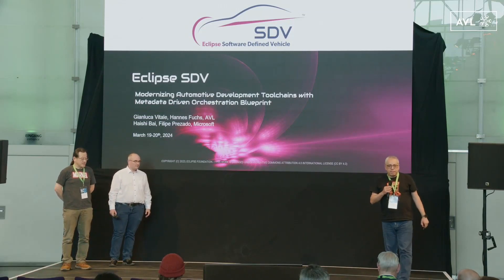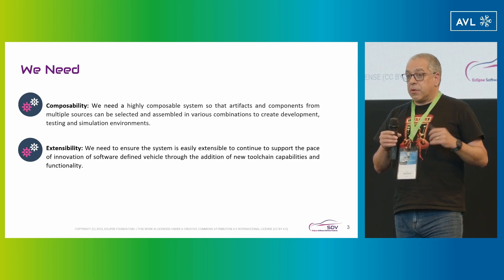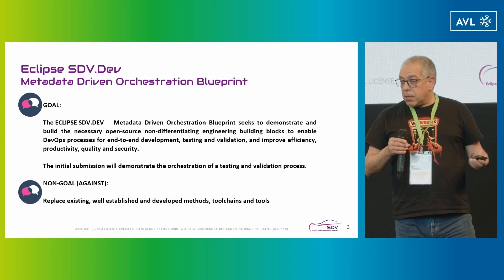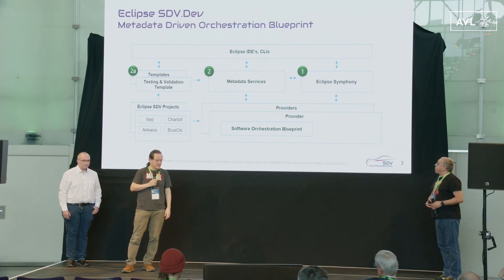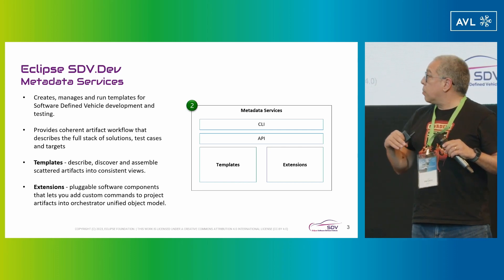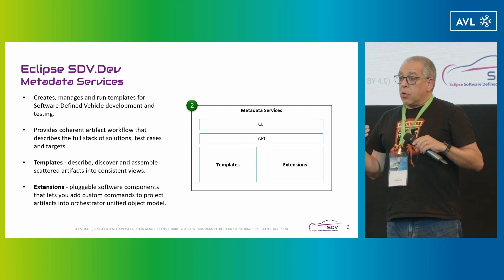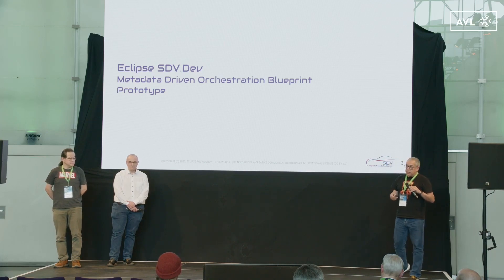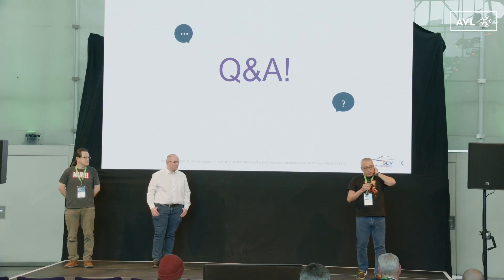Modernizing Automotive Toolchains with Metadata Driven Orchestration Blueprint Proposal